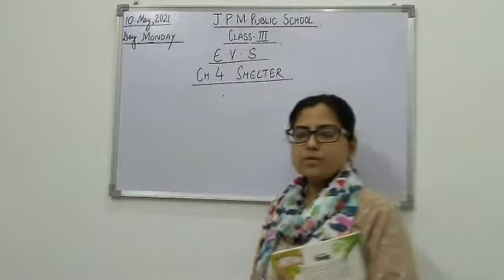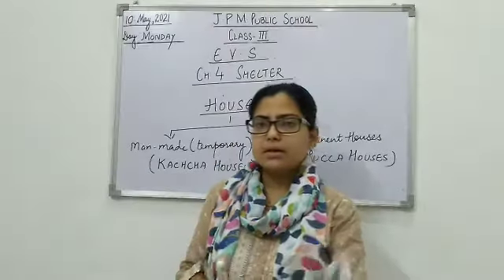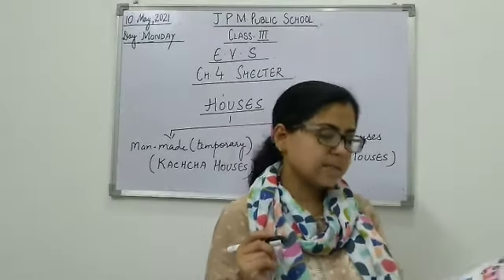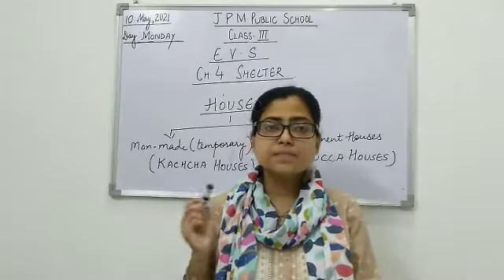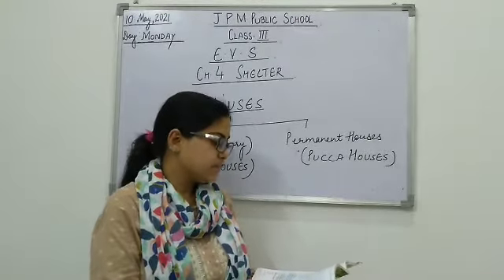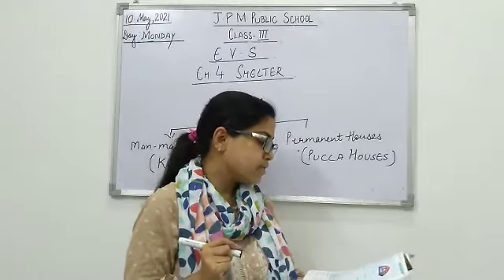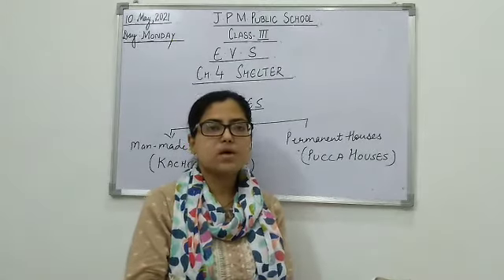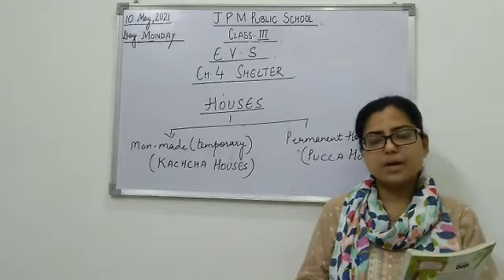CLASS 3 E.V.S.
CH 4 SHELTER (EXPLANATION PART 2)